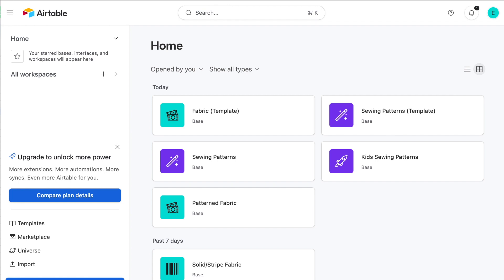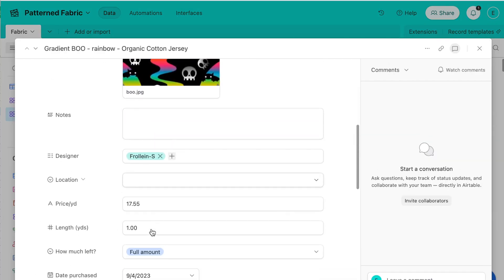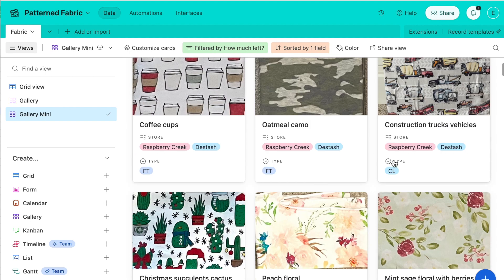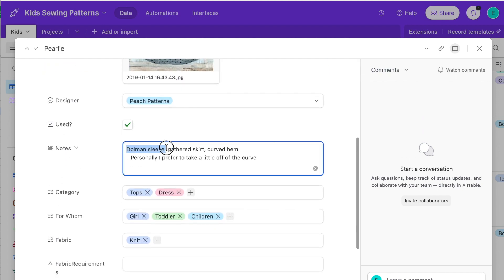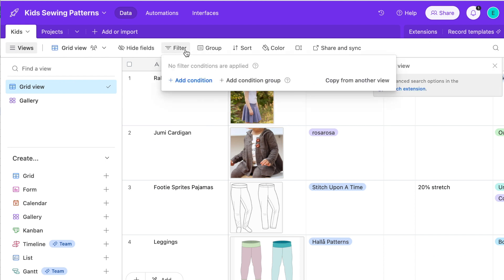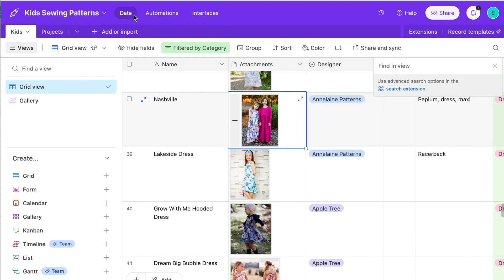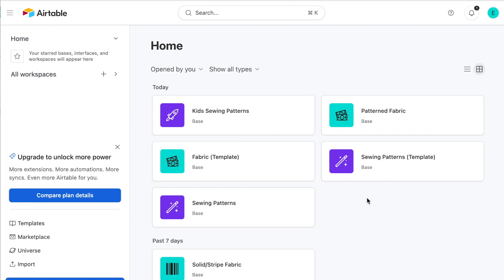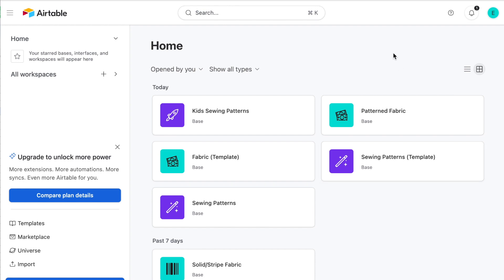How to use Airtable to organize your pattern or fabric stash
Example of how I use AirTable to organize my pattern and fabric stash.

If you want to import one of my bases (the columns/options I have in my tables), the links are here. Click the "Copy Base" link at the top of the page to use it yourself: